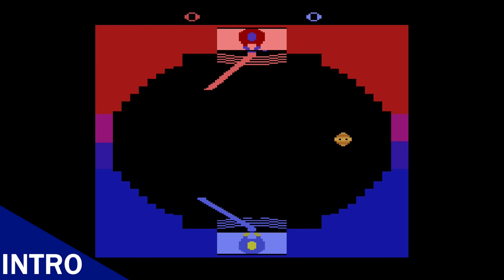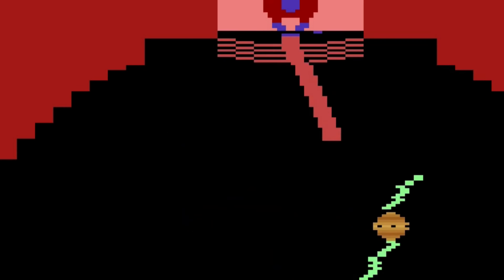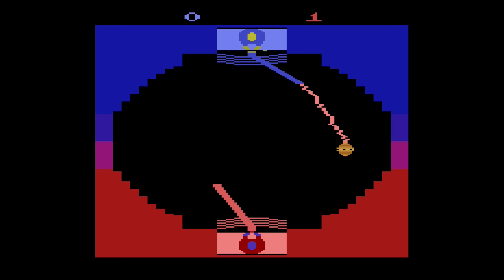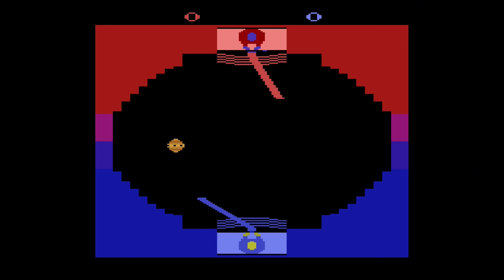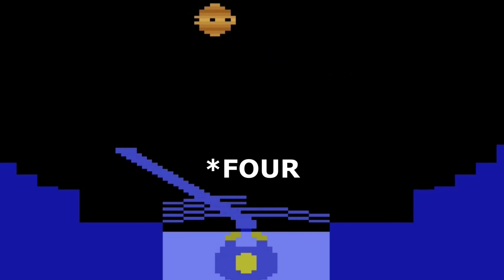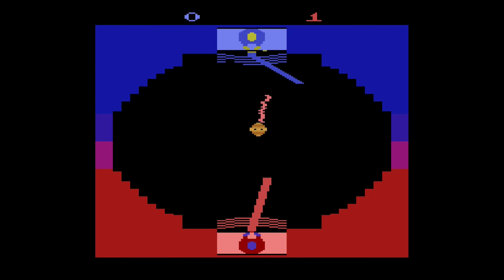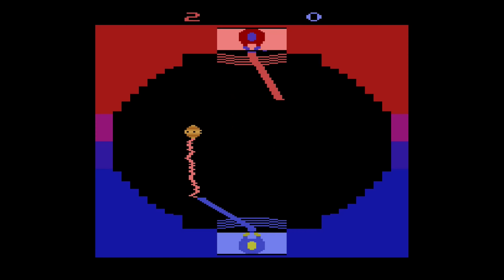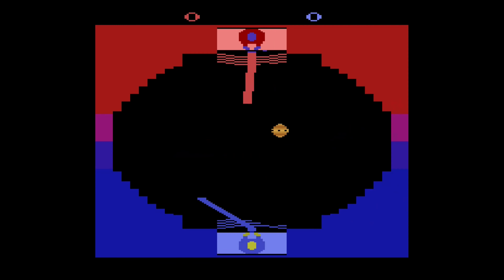Star Wars Jedi Arena (2600), Is The Worst Star Wars Game | Demise Reviews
Star Wars: Jedi Arena is a lightsaber battle video game written by Rex Bradford for the Atari 2600 and published by Parker Brothers in 1983. It is the first Star Wars video game to feature lightsabers. The goal of the game, based on one scene in the original Star Wars film, is to take out the opponent with the Seeker ball while defending oneself from incoming laser blasts using one's lightsaber.

Chapters
00:00 - Intro
00:10 - Review Intro
00:40 - The Concept
01:24 - The Controls
02:31 - The Gameplay
04:47 - Other
05:08 - Overall
06:12 - Outro

Produced: 10/29/24 - 11/2/24
Scheduled: 11/7/24
Video Quality: SD, HD, 4K
Export Time: 8 minutes, 24 seconds
File Size: 98.8 MB
Development Style: Smooth

Following the adequate sales of their first Star Wars game, Star Wars: The Empire Strikes Back, Parker Brothers went on to continue developing Star Wars titles, one of which is Star Wars: Jedi Arena, programmed by Rex Bradford. Although the game's reception was mixed at the time of release, with sound effects being praised and primarily the abstract combat being criticized, its legacy is largely negative, with several modern critics referring to the game as one of the worst Star Wars games of all time.

In Star Wars: Jedi Arena, two Jedi Knights, one blue and one red, who are depicted from a top-down perspective, face each other during lightsaber training. Player one is blue; the red Jedi is either a human- or computer-controlled opponent. Players control their lightsabers with the paddle controller to defend themselves from the laser blasts coming from the Seeker ball, fired by the opponent. The Seeker will regularly turn wild and fire laser blasts randomly. The objective of the game is to fire laser blasts from the Seeker at the opponent's shield and finally directly at the opponent by aiming in the direction that the lightsaber is pointing. The game has four difficulty levels, changing the Seeker's speed; on the highest level, the Seeker is invisible. The game ends when one player has received three direct hits, and the winner becomes a Jedi Master.